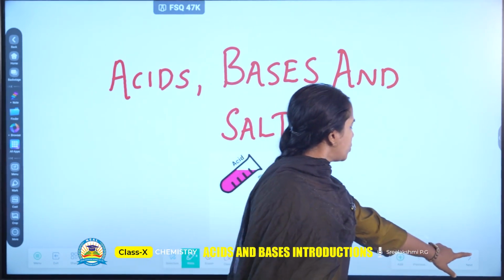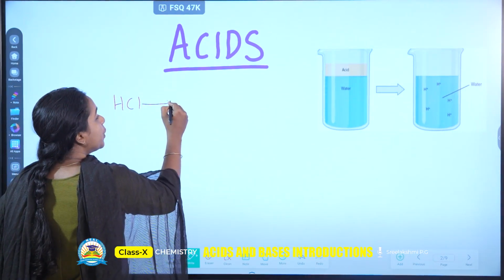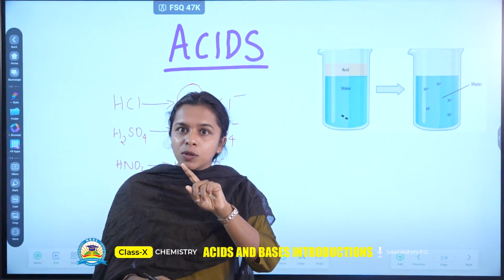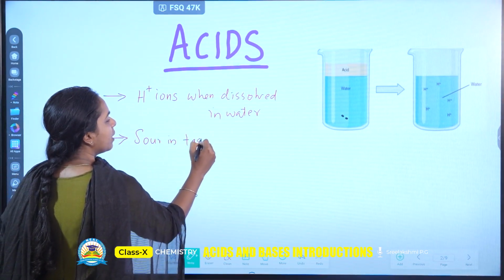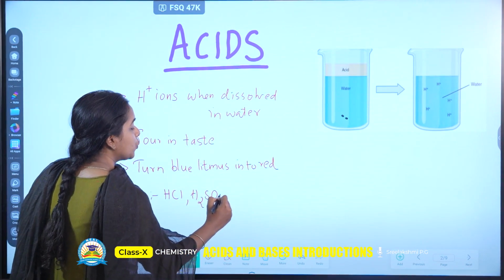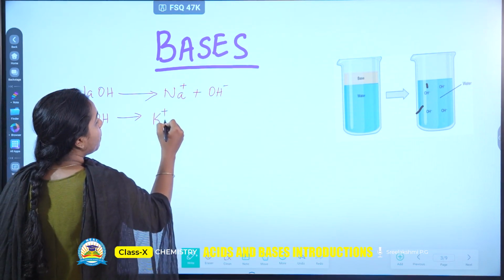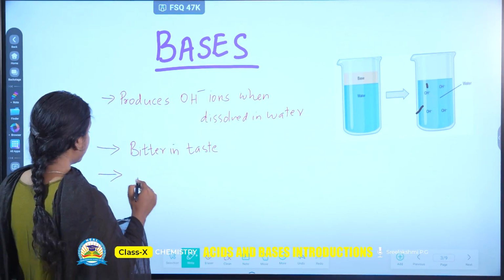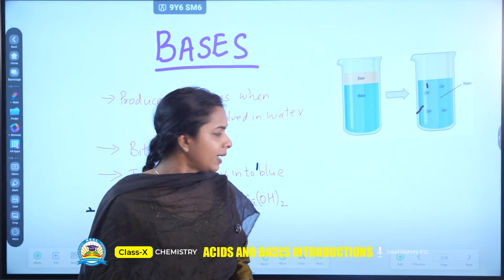CLASS X | CHEMISTRY | ACIDS BASES AND SALTS | INTRODUCTION